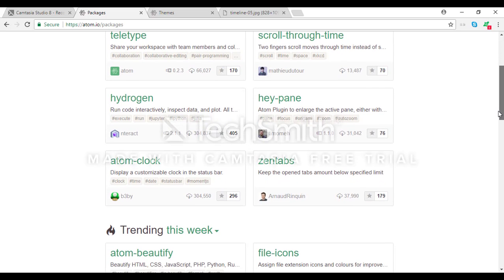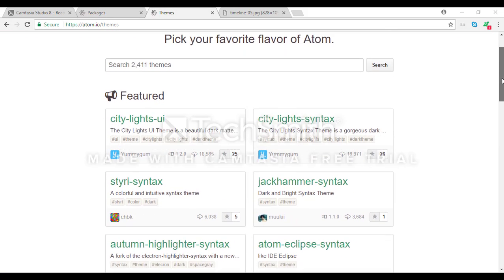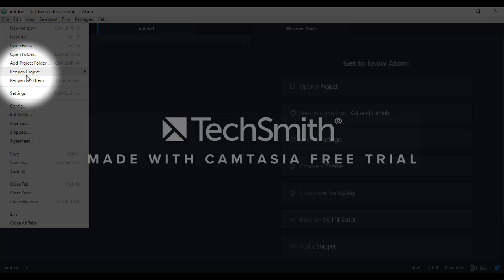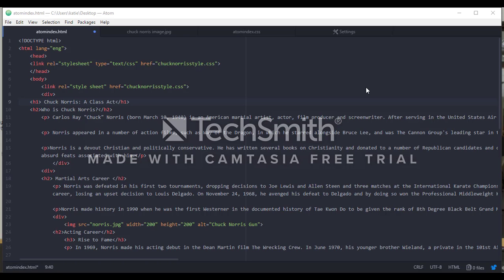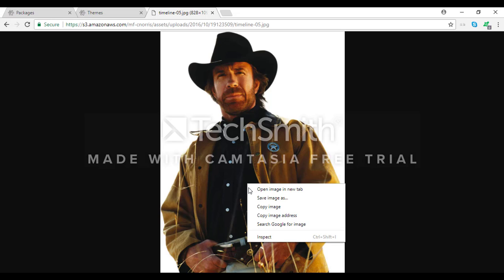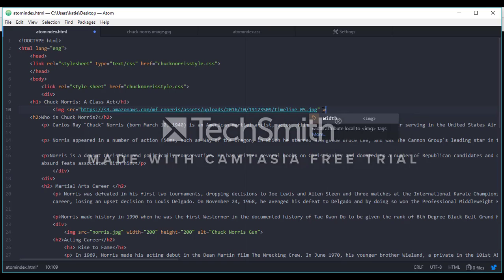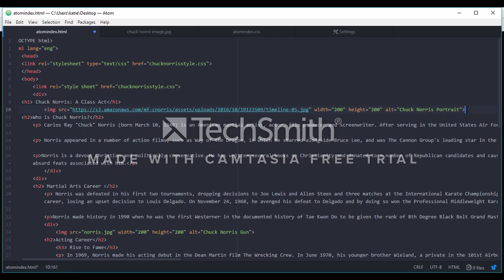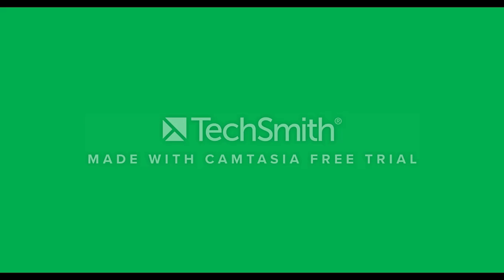Instructional Video on Atom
Learn the basics of the code editor Atom and its relevance to the world of technical communication.